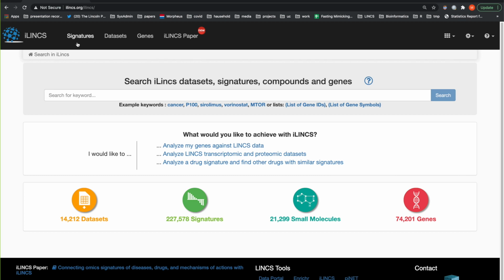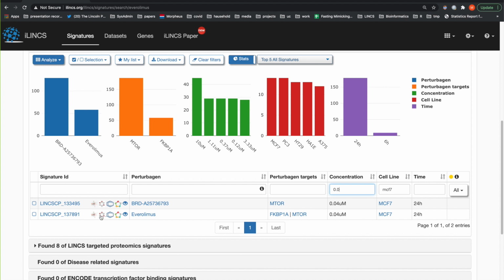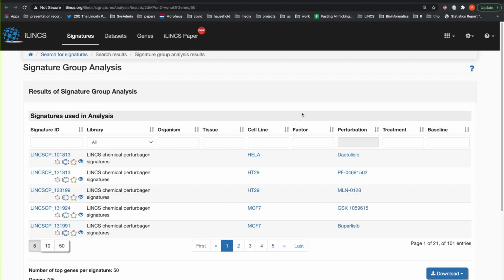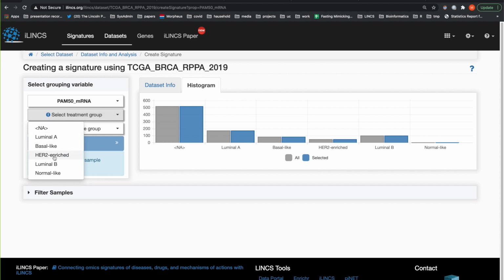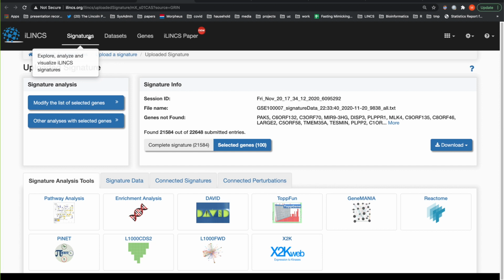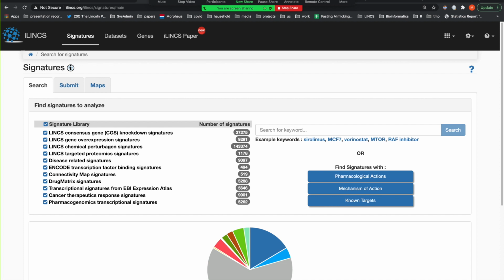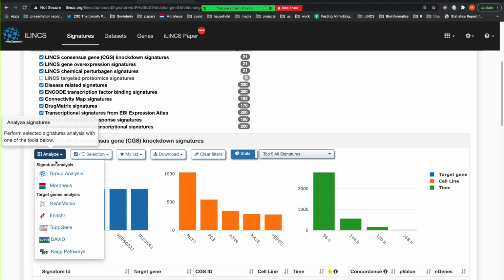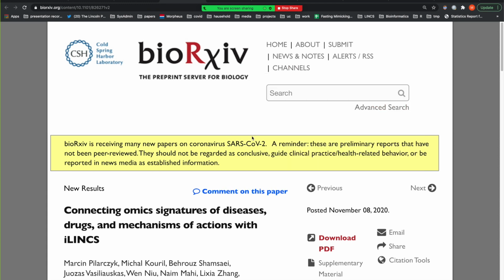iLINCS Workshop at LINCS Symposium Nov, 2020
Workshop with hands on demonstrations of how to create and analyze omics signatures with iLINCS